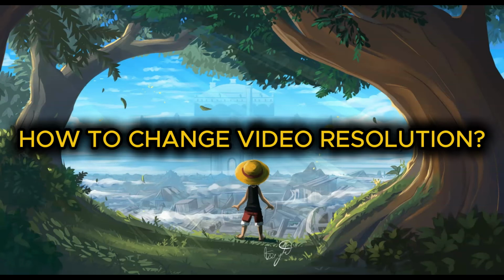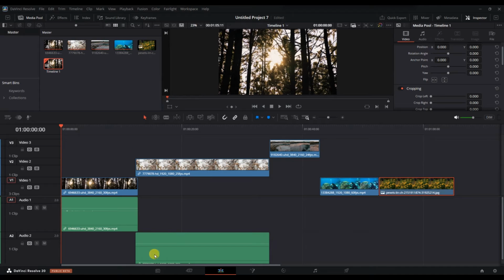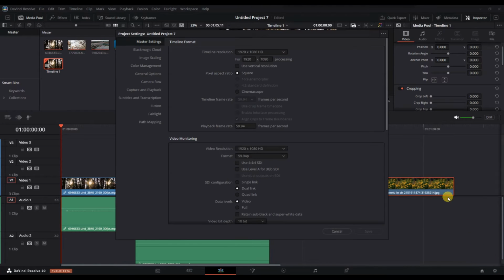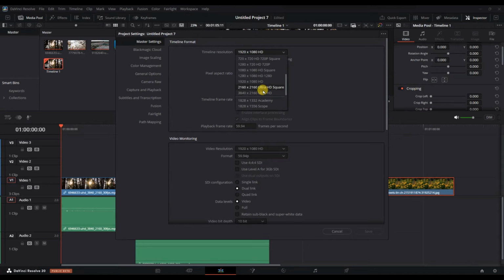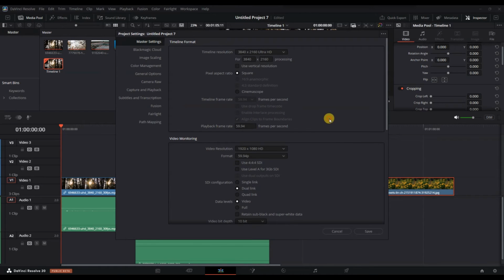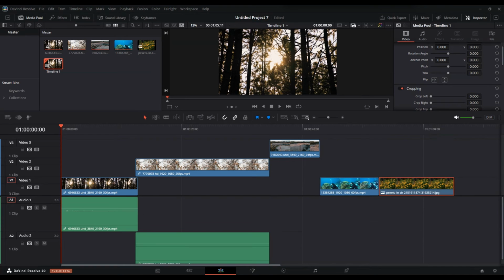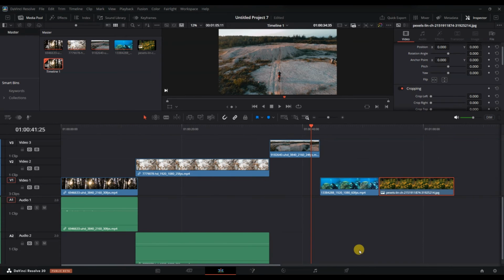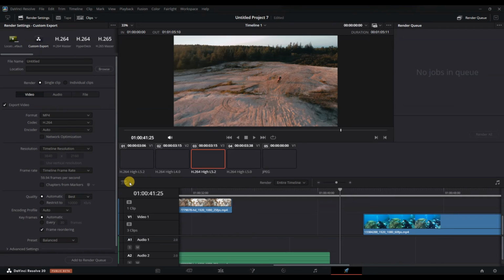How to Change Video Resolution in DaVinci Resolve 2025?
Need to change the video resolution in DaVinci Resolve? In this easy step-by-step tutorial, you’ll learn exactly how to change video resolution settings in DaVinci Resolve for better quality, smoother playback, and perfect export results. Whether you're editing in HD, 4K, or custom resolution, this guide will help you adjust both timeline resolution and export settings quickly and easily.

We’ll show you how to access the project settings, adjust resolution, set the correct frame rate, and make sure your final render matches your desired output. Perfect for beginners or anyone wanting better control over their video quality inside DaVinci Resolve.